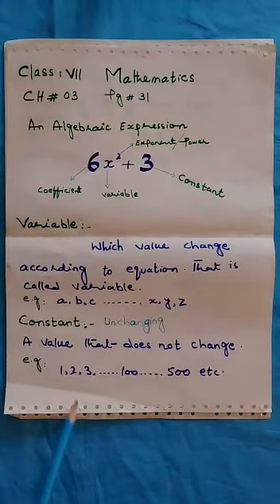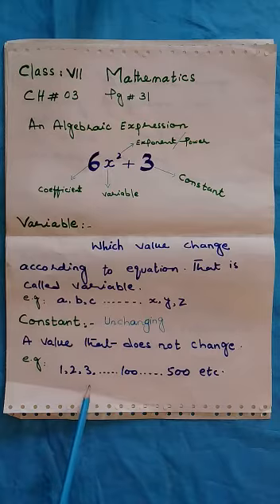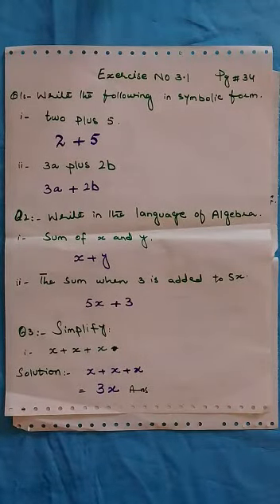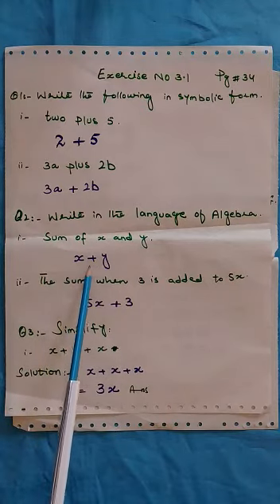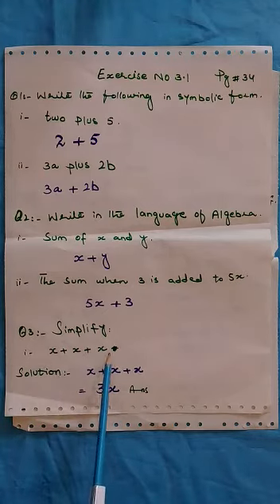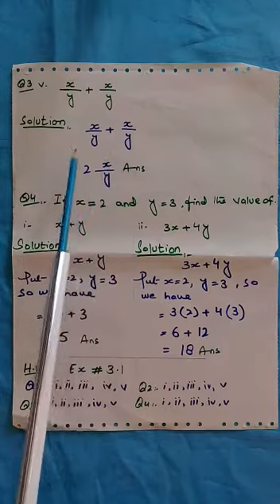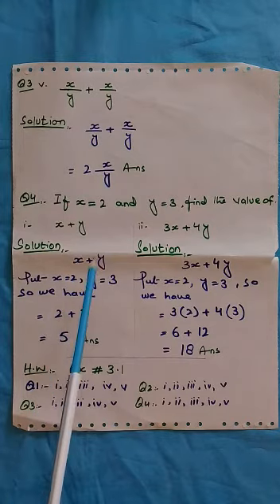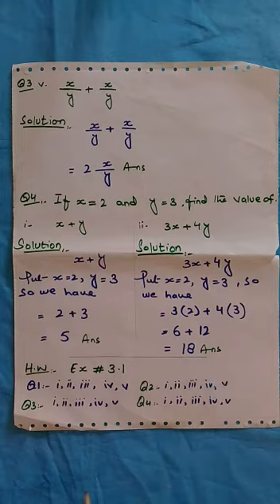CLASS VII SUBJECT MATHS CHAPTER 3 MRS TASNEEM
CLASS VII SUBJECT MATHS CHAPTER 3 MRS TASNEEM ST.JUDE'S HIGH SCHOOL, KARACHI. FOR MORE INFORMATION 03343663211 WHAT'S APP 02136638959, FACEBOOK PAGE: ST.JUDE'S HIGH SCHOOL DEPARTMENT